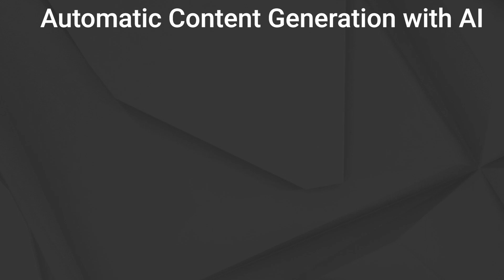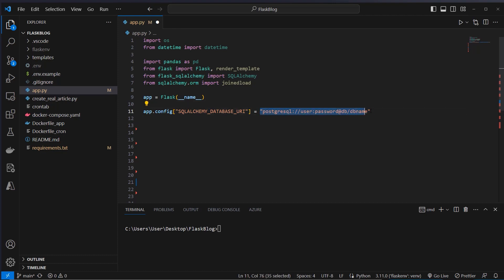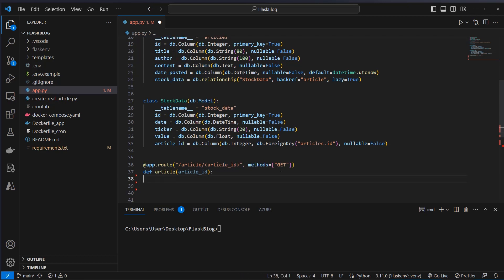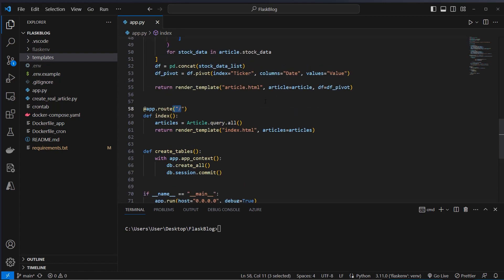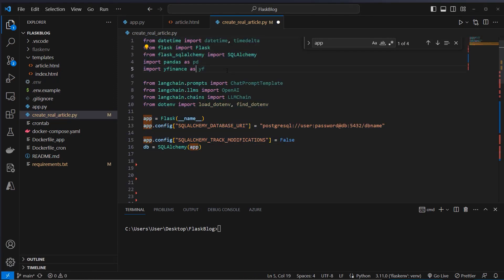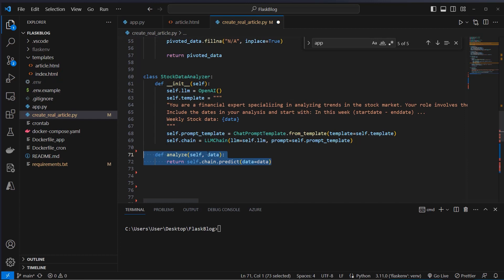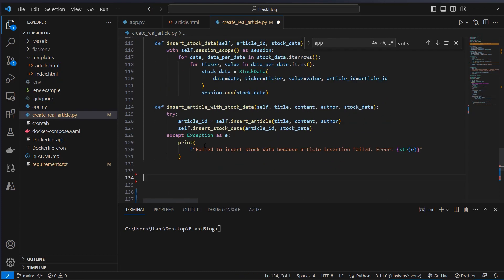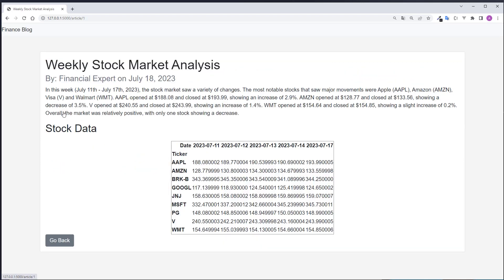LangChain - Automated Content Creation with LLMS and automated Scheduling via CRONJob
In this video I will show you how you can automatically create content for a blog via LangChain. We will create a Blog with Flask and let an LLM create the content for it. Download and summarise data from the yahoo finance API.

Timestamps:
0:00 Intro
0:25 Flask Backend
7:01 Flask Frontend
9:34 Create Blog entry
15:27 CRONtab definition
16:22 Result!